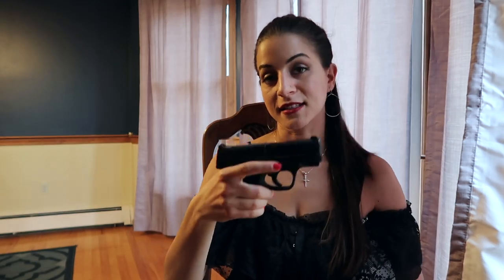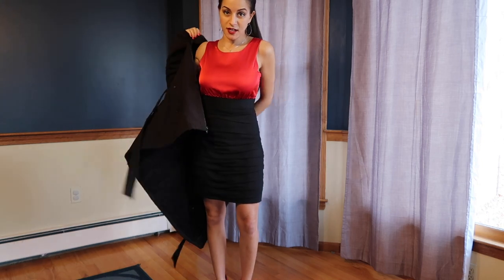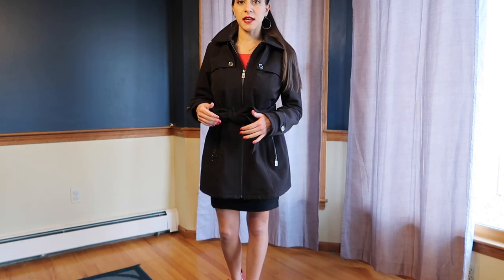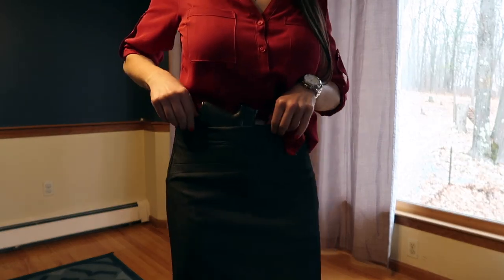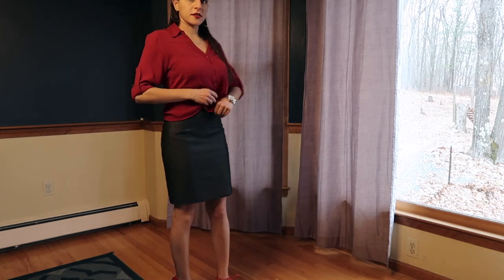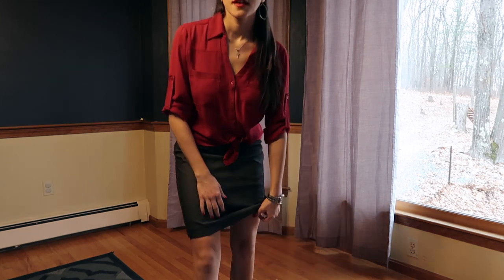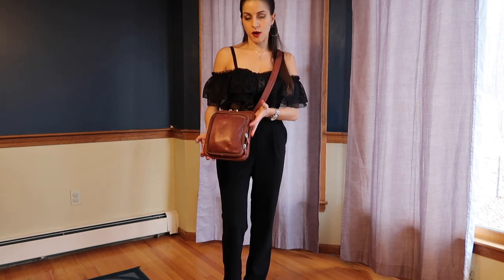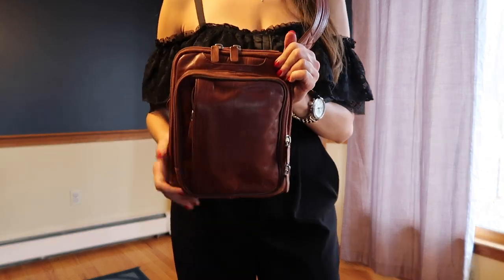DATE NIGHT CONCEALED CARRY | Outfit & Holster Ideas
Date night? Girl's night out? Valentine's Day? I'll show you a few different outfits and how you can carry your firearm comfortably in them.

ME:
Amazon Storefront

MY EDC GEAR:
GUN: 9mm Smith and Wesson M&P Shield

Firearm: Smith and Wesson Shield 9mm

Stavroula Avramidis
430 Franklin Village Drive